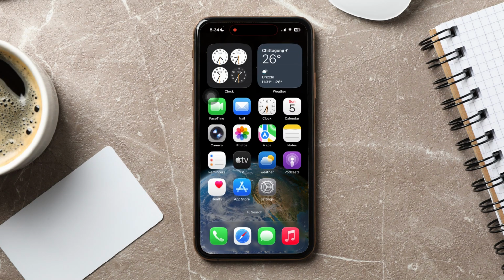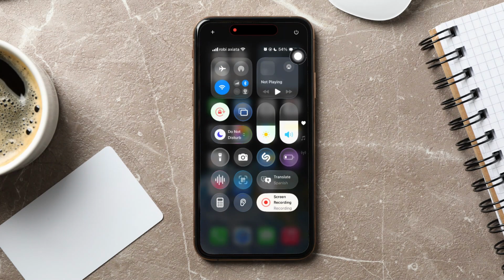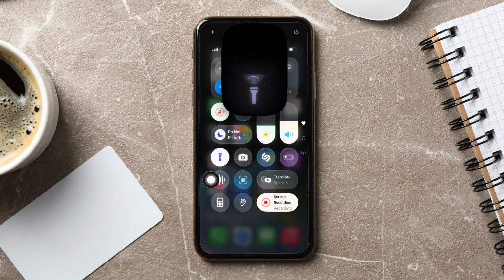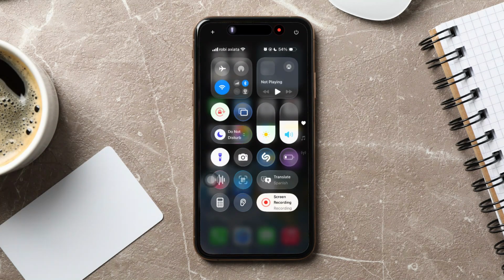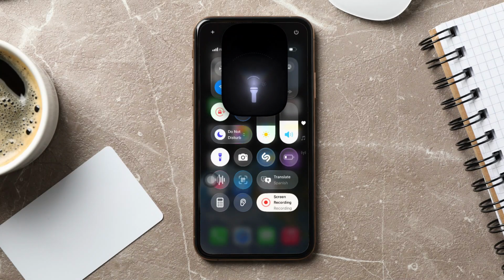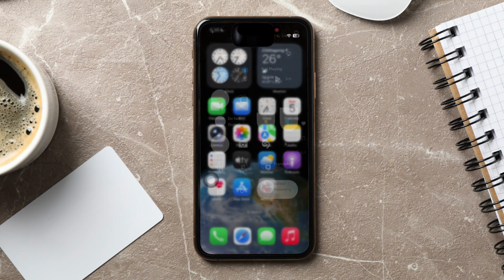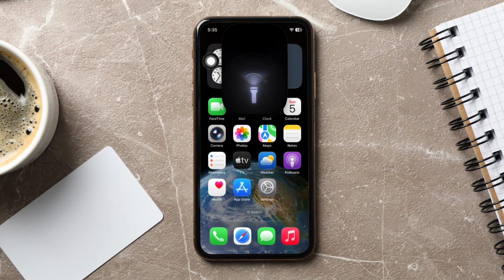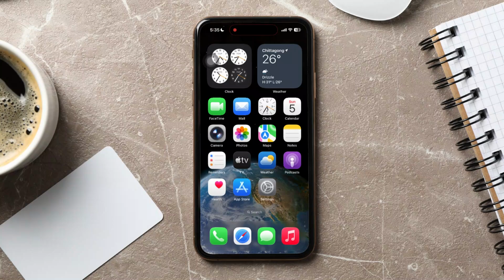How To Adjust Flashlight Width And Brightness On iPhone 2026 (Step-By-Step Tutorial)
Today I'll show you how to easily adjust both the width and brightness of your iPhone's flashlight to get the perfect lighting for any situation. You'll discover the hidden controls that most iPhone users don't know about, allowing you to customize your flashlight beam exactly how you need it. We'll start by accessing the flashlight controls through the Control Center, then I'll walk you through adjusting the brightness levels from dim to maximum intensity. Next, I'll demonstrate how to modify the beam width to create either a focused spotlight or a wider flood light depending on what you're doing. I'll show you step-by-step how to use these settings for different scenarios like reading in the dark, finding items under furniture, or lighting up larger areas. You'll also learn some pro tips for getting the most out of your iPhone's flashlight features and how to quickly switch between different settings. By the end of this tutorial, you'll have complete control over your iPhone's flashlight and never struggle with poor lighting again.